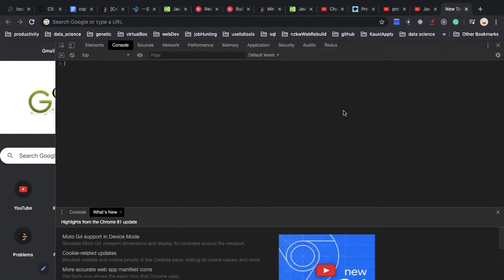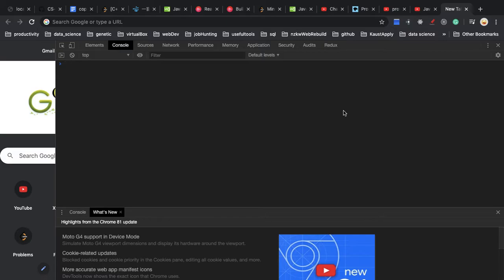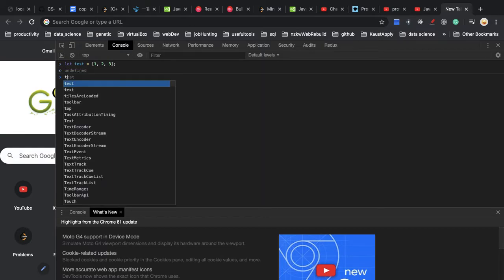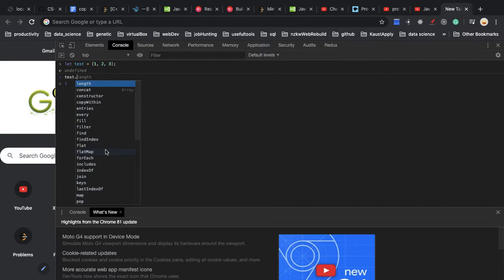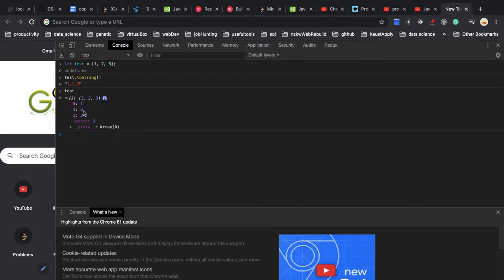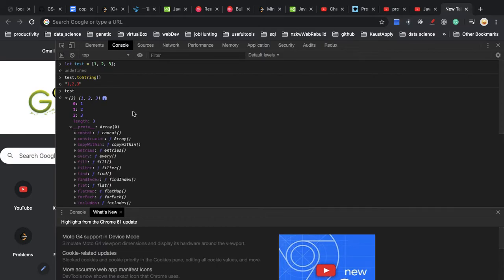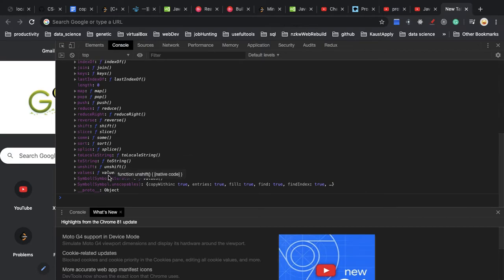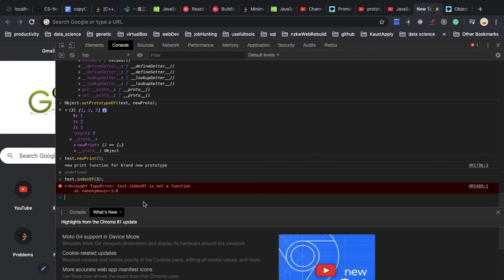My demo for JavaScript Prototype